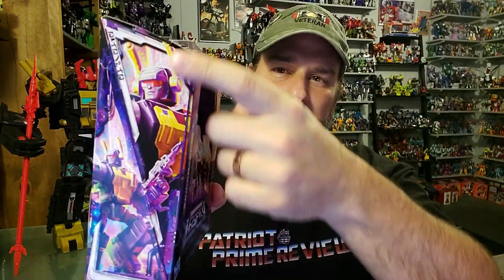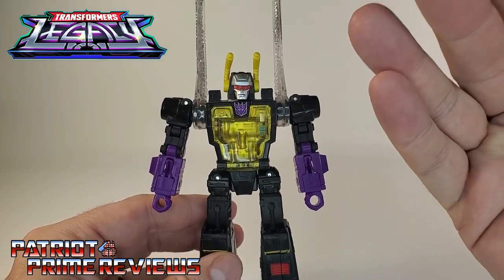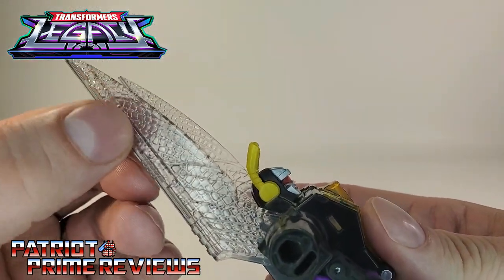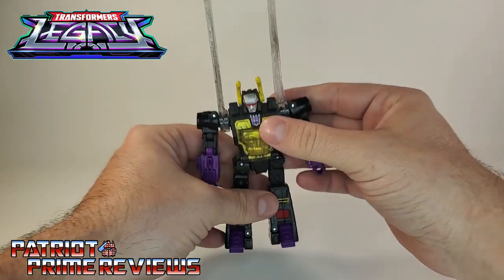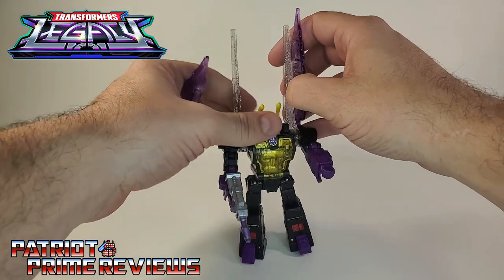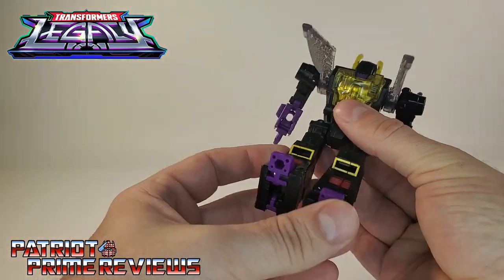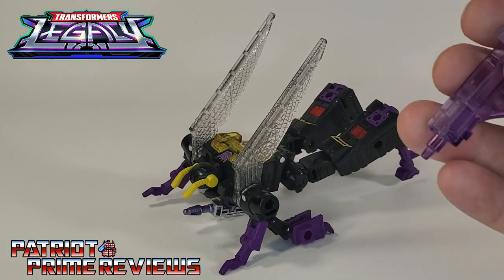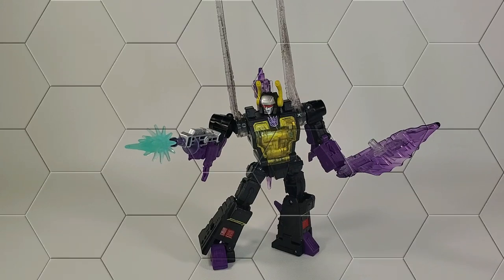Patriot Prime Reviews Legacy Kickback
The Insecticons hop back on to the scene with the ravenous Legacy Kickback.
CHAPTERS:
0:00 - Toyhax Promo
1:09 - Intro
2:23 - What's In The Box
3:26 - Bot Mode
9:56 - Transformation
11:12 - Insect Mode
13:21 - Comparisons
13:38 - Final Thoughts
14;30 - Does It Belong In Your Collection?